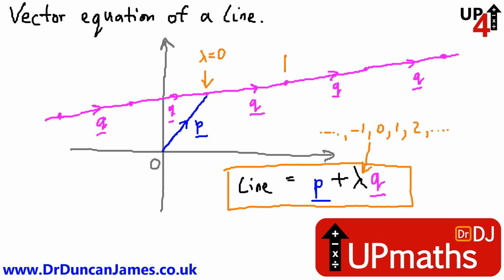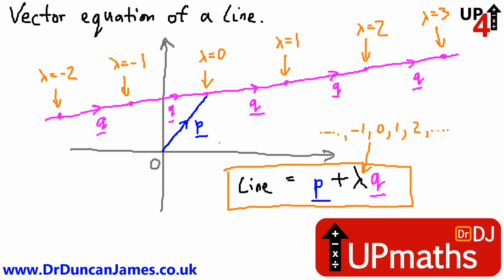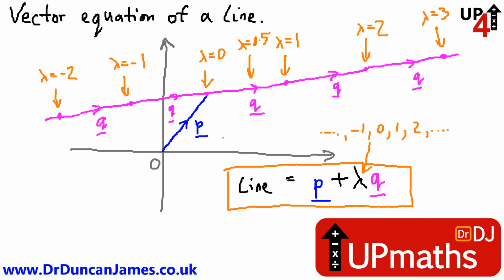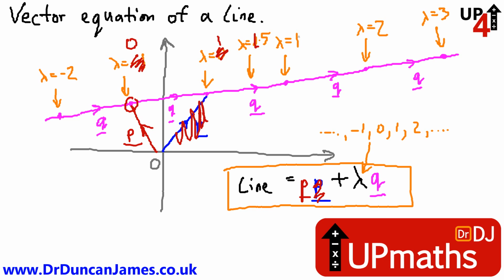Vector Equation of a Line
An explanation of the vector equation of a line.